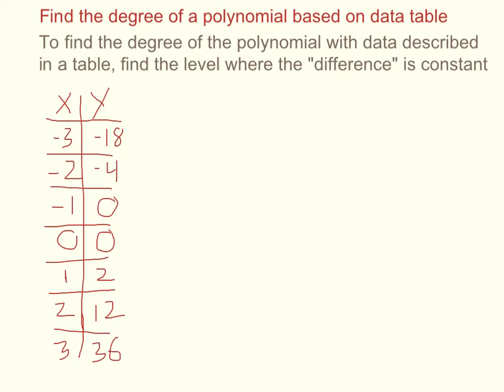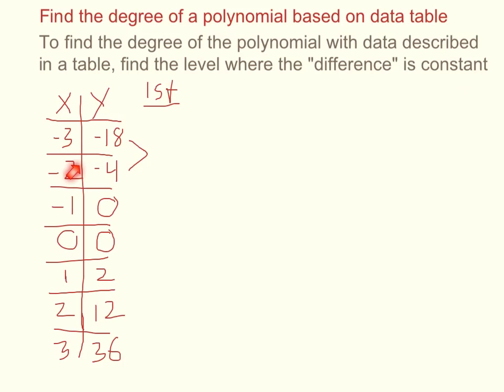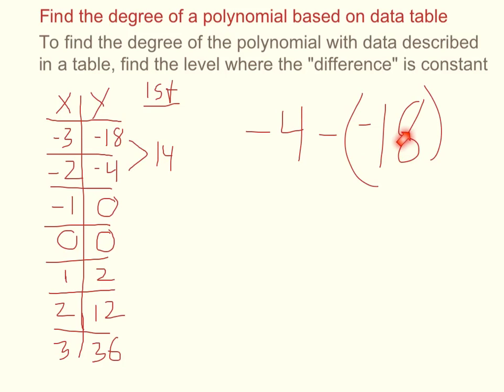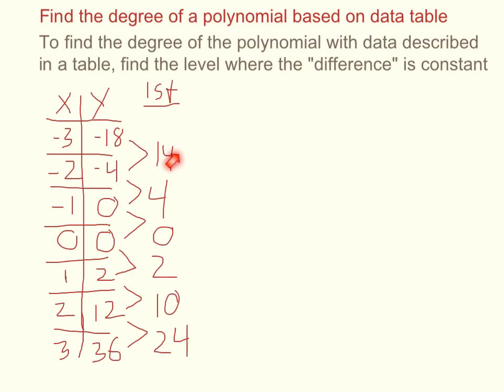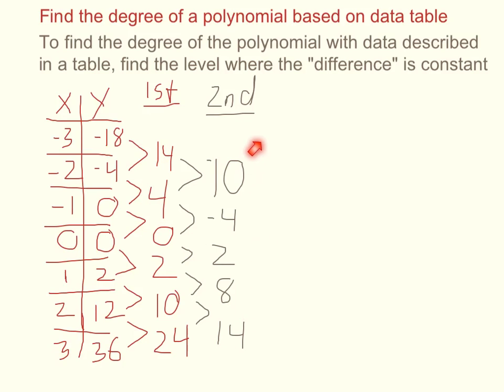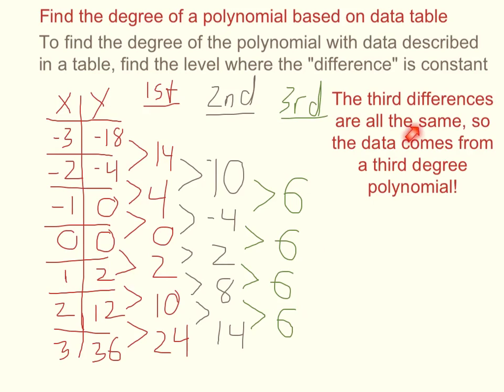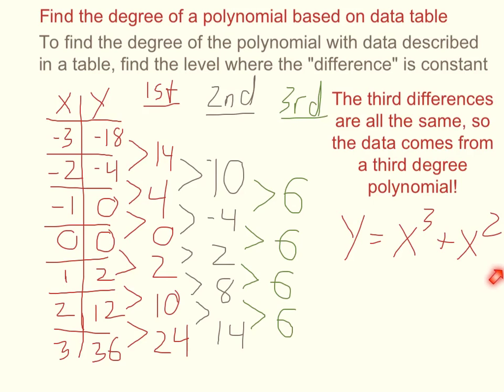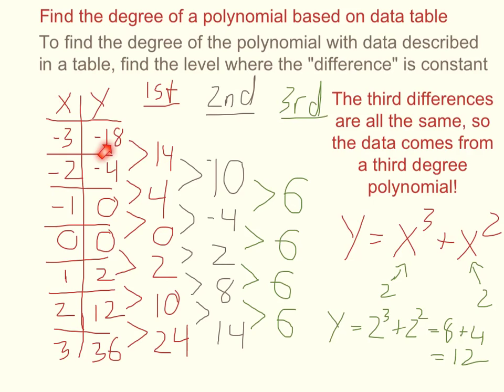Find the Degree of a Polynomial based on Data Table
Find the degree of a polynomial based on data table using first, second, third, and subsequent differences.  This video presents data from a function and illustrates how the procedure of analyzing differences results in the degree of the polynomial function.